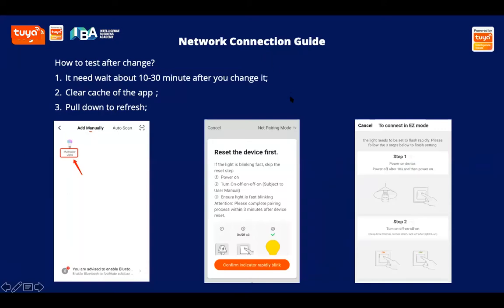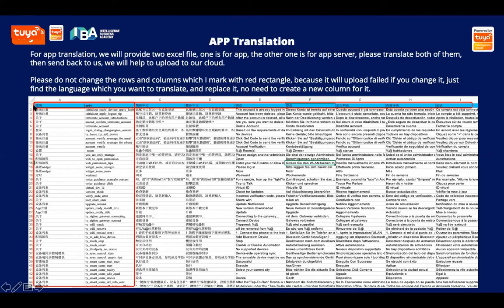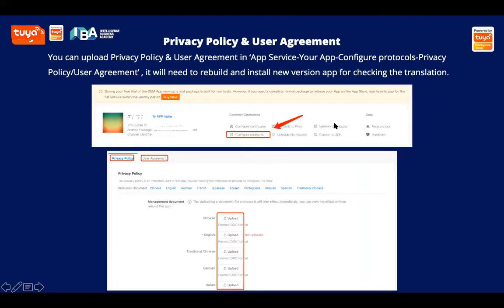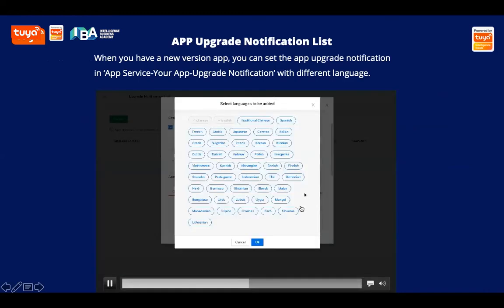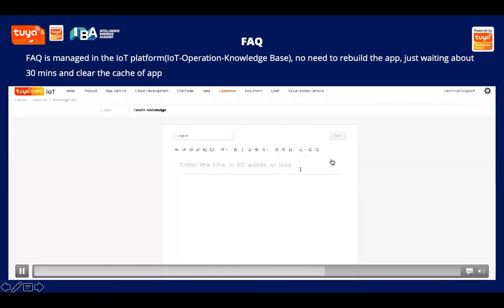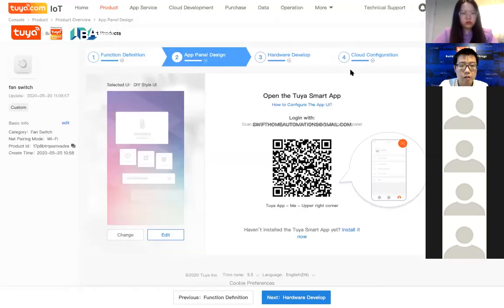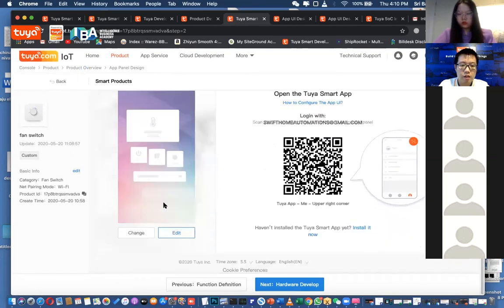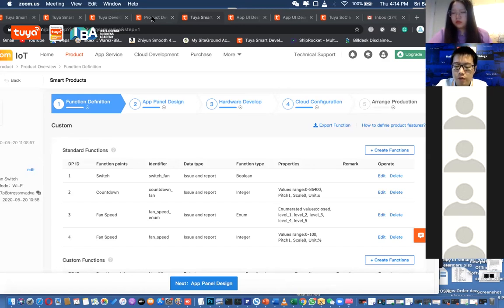IBA Tech Month Session 8 How to develop your multilingual products?（B）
Intelligent Business Academy_ Tech Month Session 8 How to develop your multilingual products?（B）